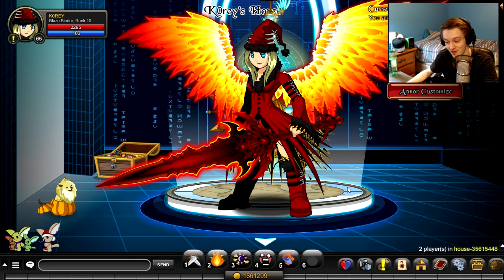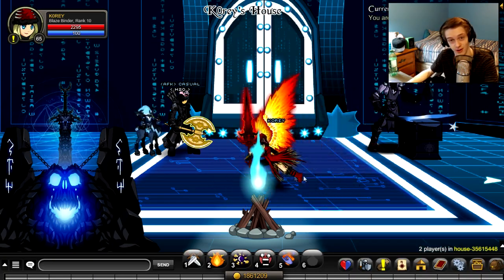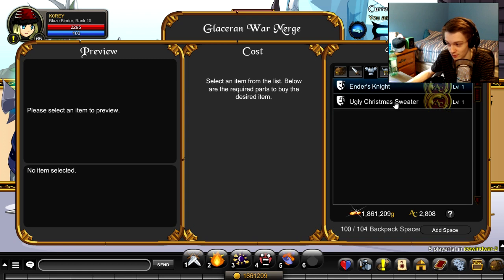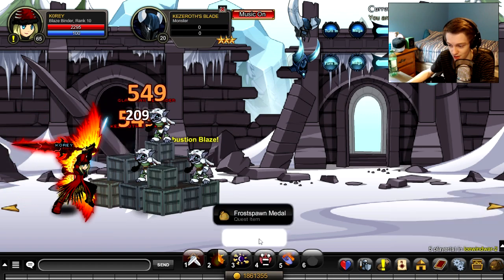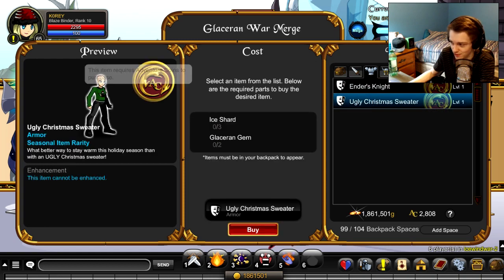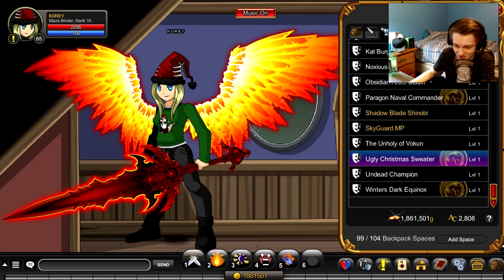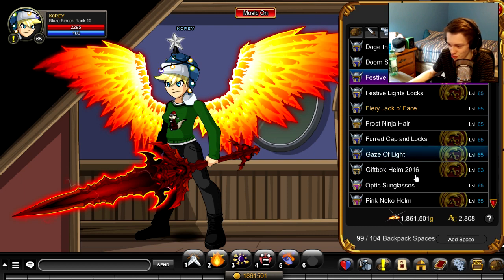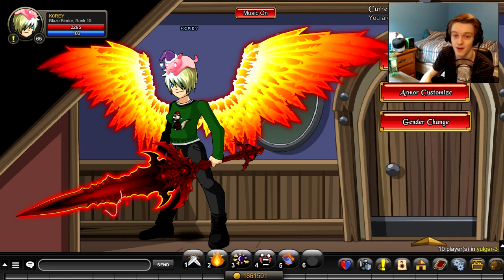EPIC Ugly Christmas Sweater (Free AC) AQW AdventureQuest Worlds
How to get the Ugly Christmas Sweater in AQW